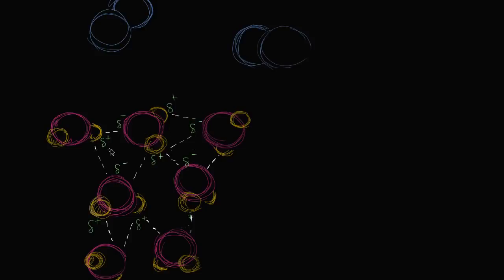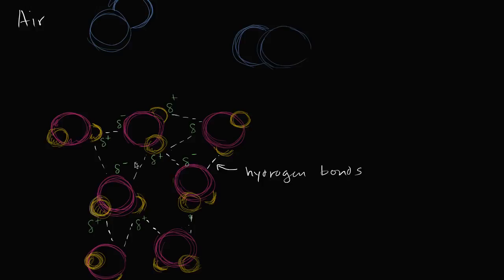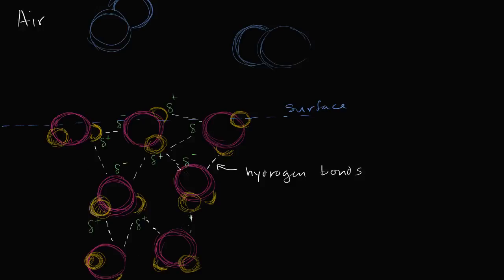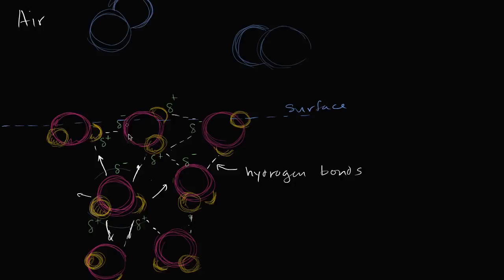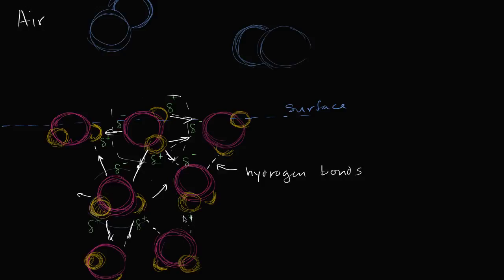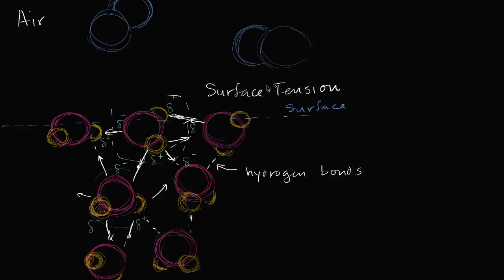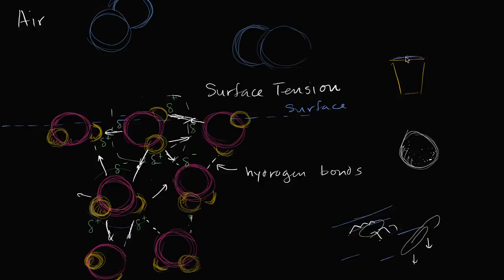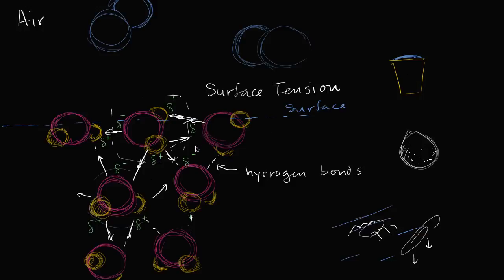מתח פנים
Surface tension | States of matter and intermolecular forces | Chemistry | Khan Academy Hebrew